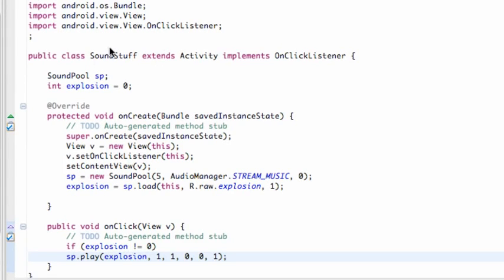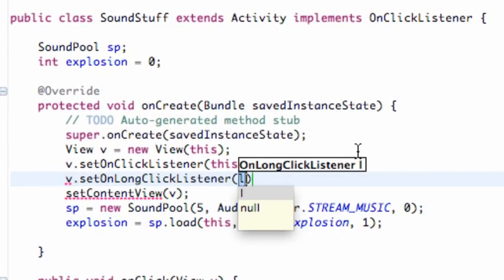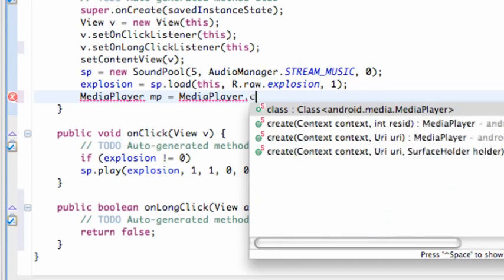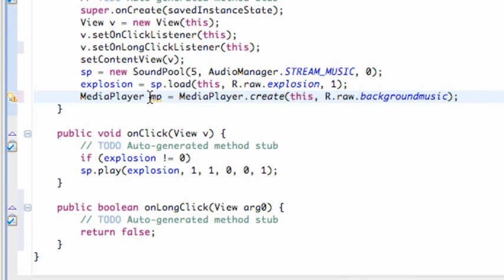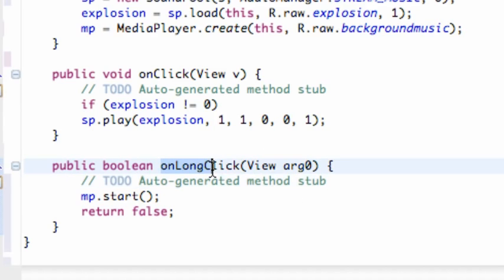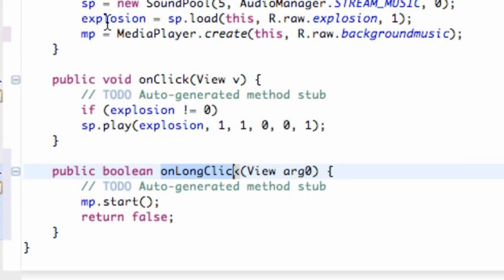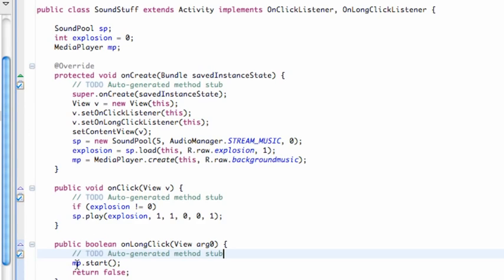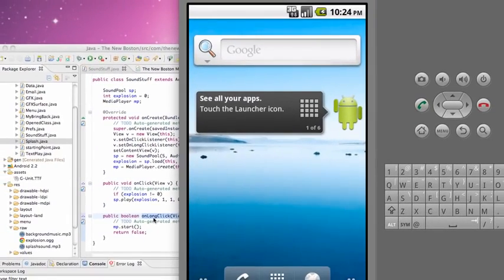Android Application Development Tutorial 080 Using the OnLongClick method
Using the OnLongClick method